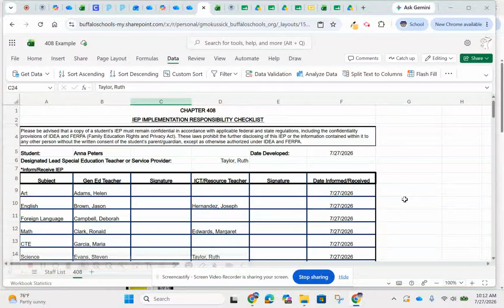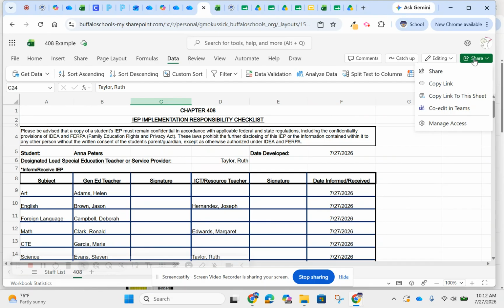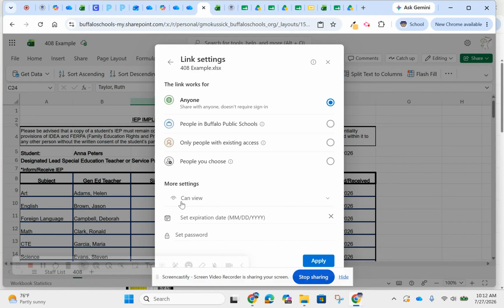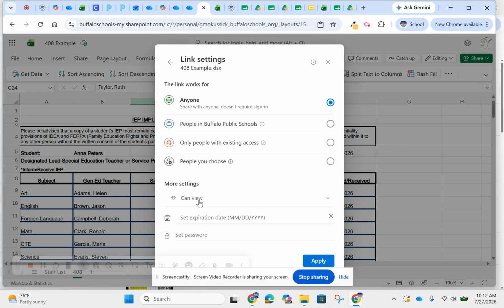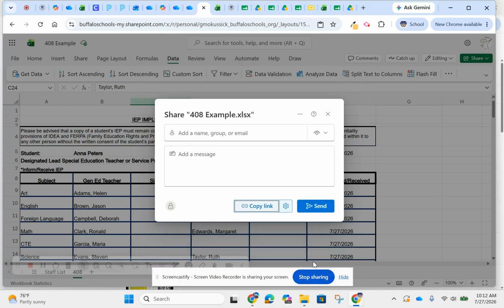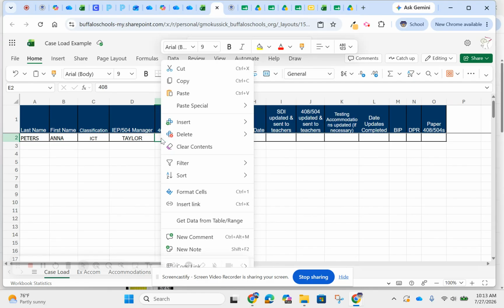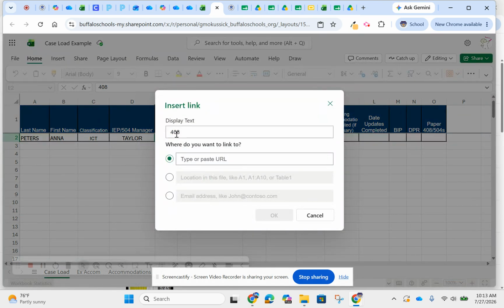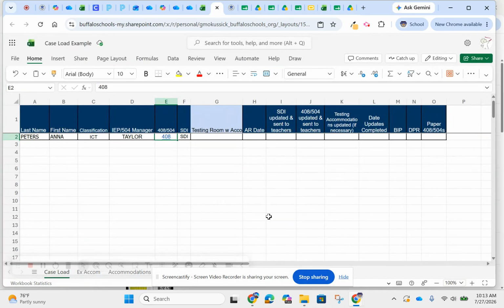Linking Documents to Case Load Spreadsheet in Excel